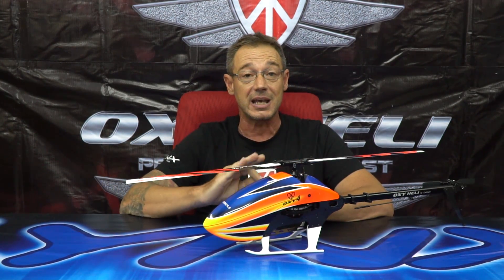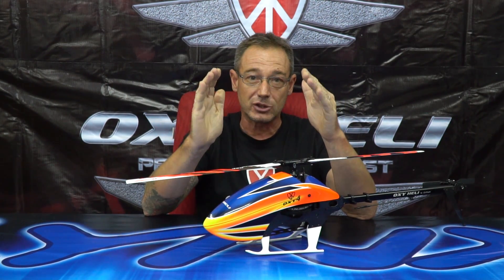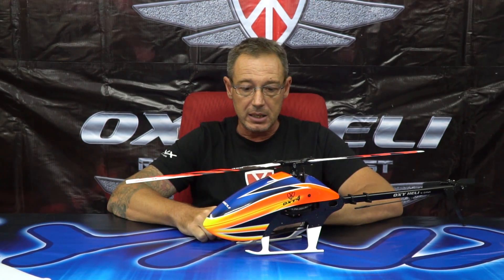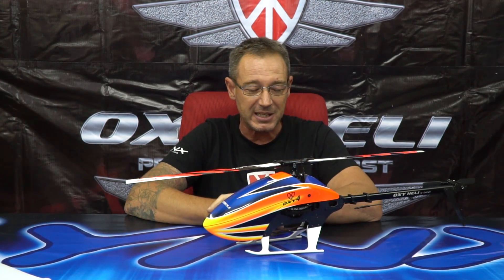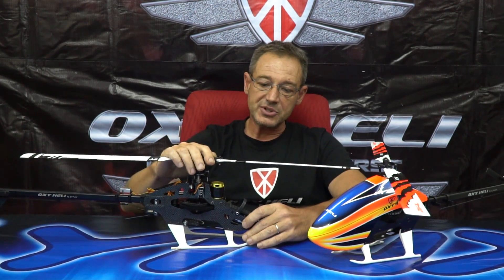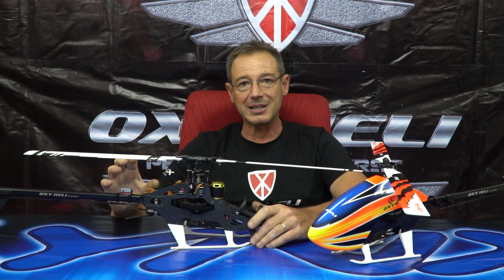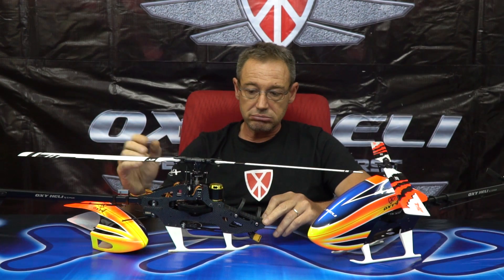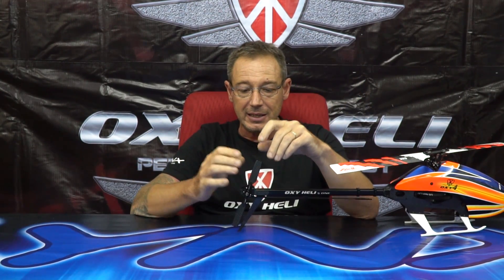Luca In The Office | OXY 4 - Part 2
Luca Invernizzi explaining everything you want to know about the new OXY 4 from Lynx Heli Innovation.